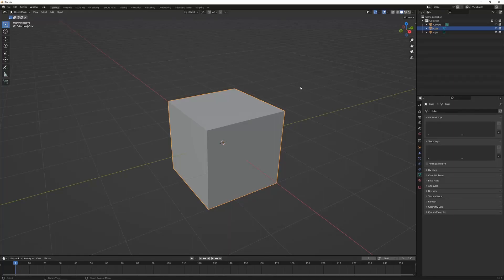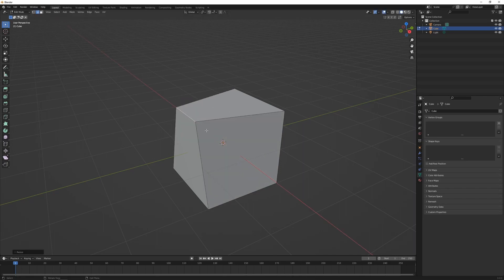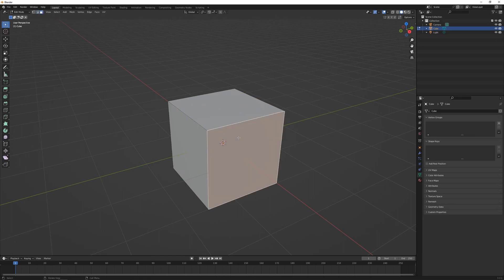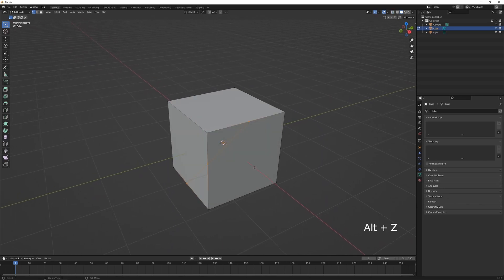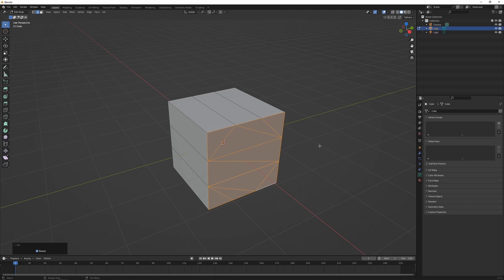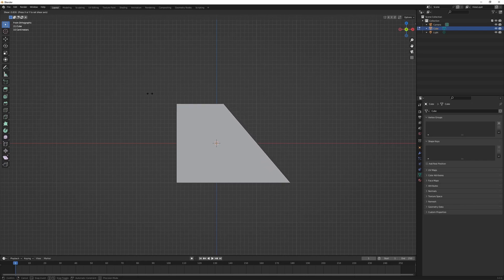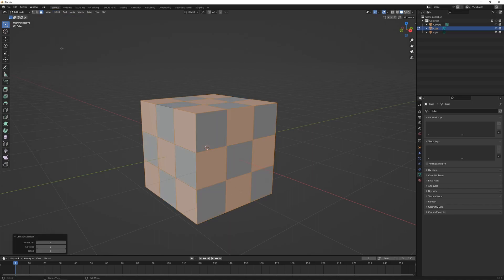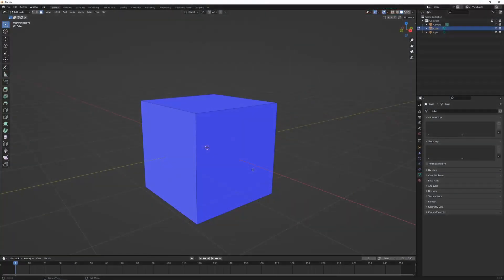How to Edit Objects in Blender | Beginner Guide Part 4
This series of guides will take you through the common shortcuts and tools in Blender 3.3 to help you develop a fast and efficient workflow (this will also be relevant for versions of Blender 2.8 and above).
The next feature to get into is editing the geometry of a mesh. Currently we have been looking at transforming and selecting objects in Object Mode, but now in Edit Mode we can start manipulating the Vertices, Edges and Faces of an object to reshape it.

Chapters
0:00 Introduction
0:11 Vertices, Edges and Faces
3:43 Edit Mode Tools
14:01 Edit Mode Selection
15:43 Edit Mode Deletion
16:37 Normals
17:45 Outro